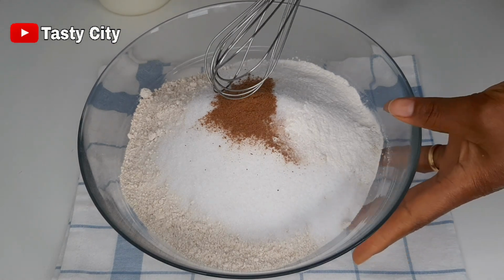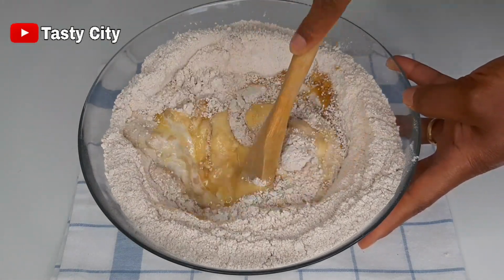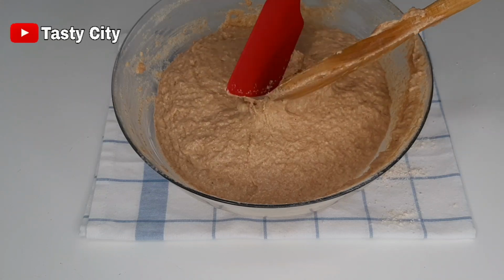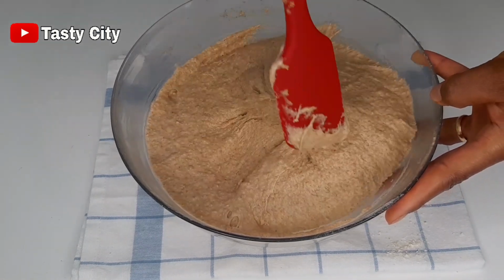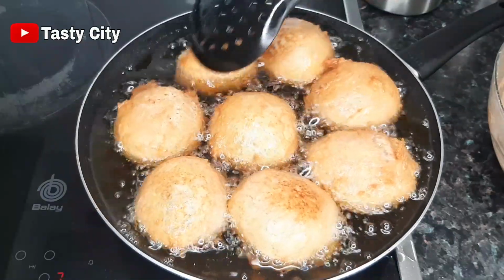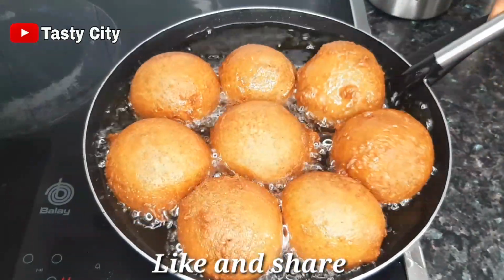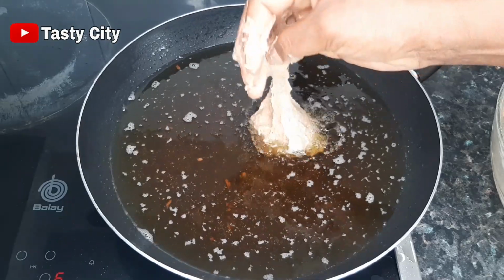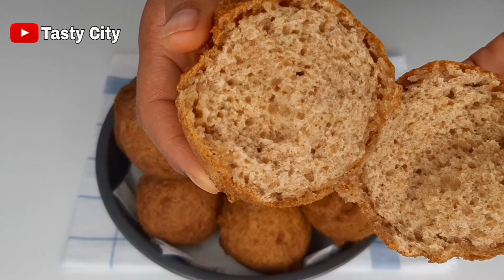How to Make Nigerian Buns Using Wheat Flour// By Tasty City | A Must Try!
INGREDIENTS
6 CUPS OF WHEAT FLOUR
1 CUP OF SUGAR
1TEASPOON OF NUTMEG
2 TABLESPOONS BAKING POWDER
1/2 TEASPOON OF SALT
2 EGGS
2 TABLESPOONS OF BUTTER
1 TABLESPOON VANILLA EXTRACT
1 AND1/2 CUP OF MILK
ENOUGH VEGETABLE OIL TO DEEP FRY

*NOTE THAT THIS INGREDIENTS USED IS FOR 6 CUPS OF FLOUR! IF YOU'RE MAKING LESS THEN REDUCE THE INGREDIENTS.